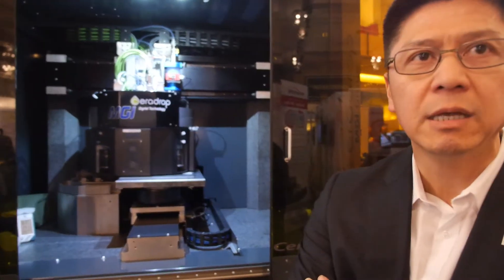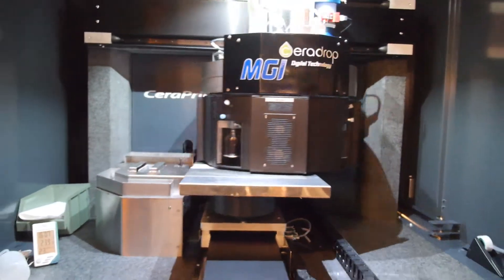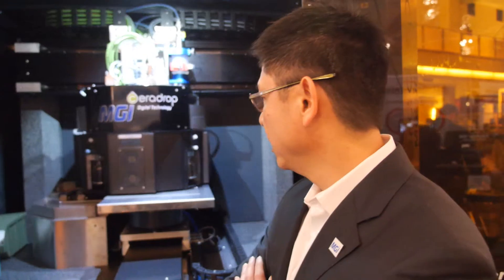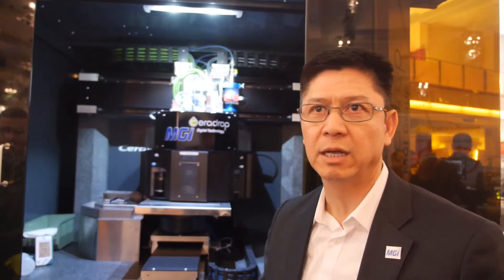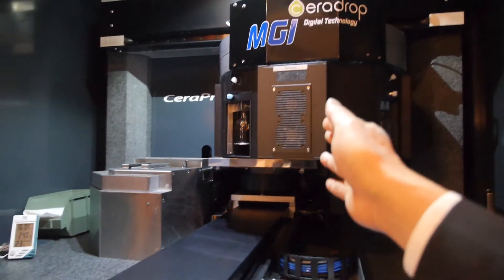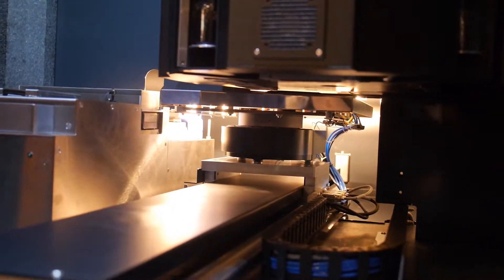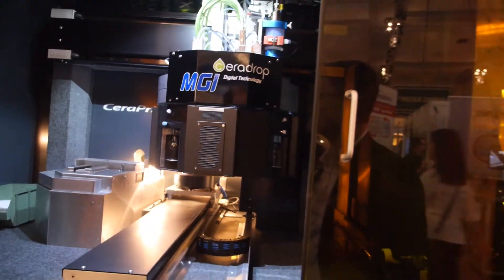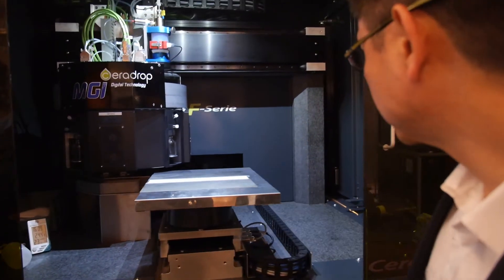Printing with Smart Ink - 2D and 3D Inkjet Printing from Ceradrop at IDTechEx Show!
Interview with Tim Luong from CERADROP, a subsidiary of MGI Group, at Printed Electronics Europe. CERADROP designs and markets Materials Deposition Inkjet Printers for Printed Electronics Industry and Smart 3D Printing. Embedding all types of printheads as well as the latest generation of curing modules, CeraPrinter Series models present new opportunities for feasibility study and launch of new products onto the Printed Electronics market in the fields such as: flexible solar cells (OPV), OLED Displays, Smart Cards, Antennas, Smart Systems, Passive Components and others.